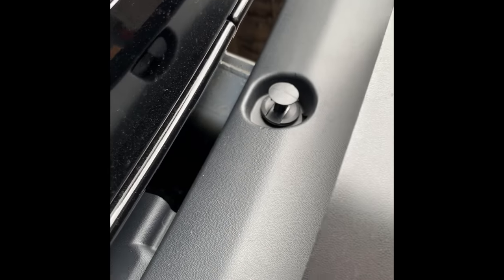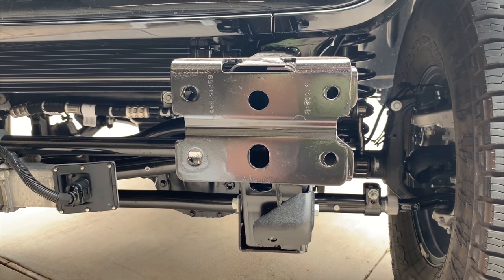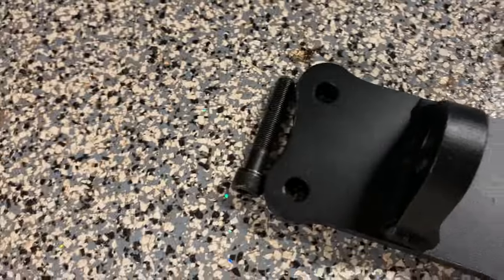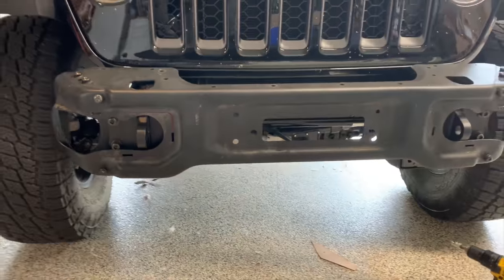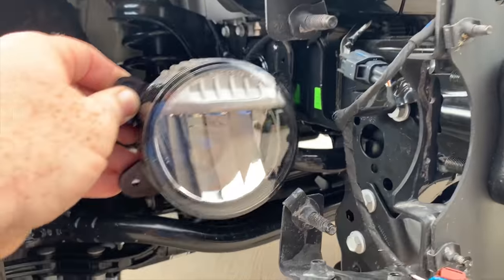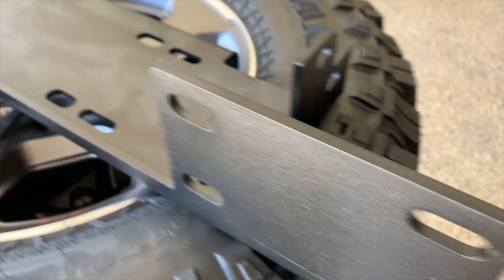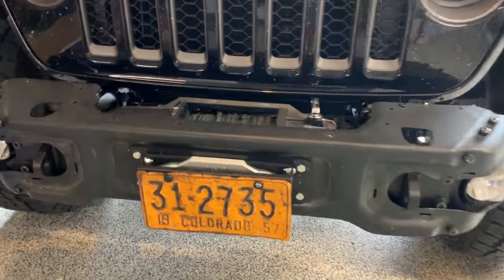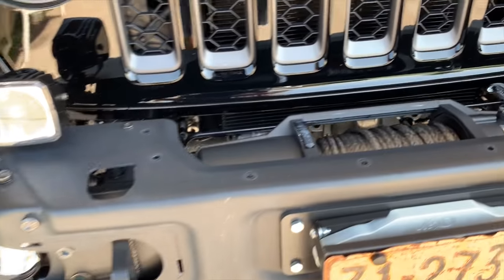Adding a Winch and D-Ring Shackles to a Factory Jeep Bumper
I had an extra HardRock/Recon/75A/10 A/X bumper laying around and decided to fit it to my JT Gladiator and modify it with d-ring shackles to make it easy to tow behind my motorhome.

The JL/JT steel bumper is only slightly different from this bumper, so the same approach should work.

Stuff I used:
- Evo D-ring mounts
- Smittybilt 12K winch - synthetic:
- DV8 flip-up fairlead-mount license plate bracket
- Dremel tool